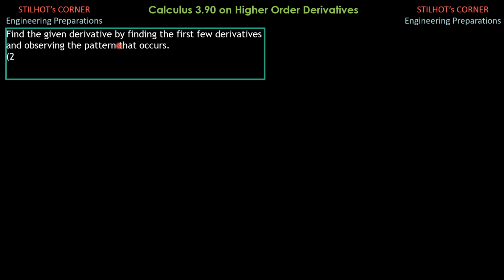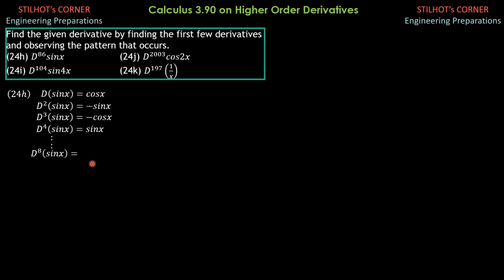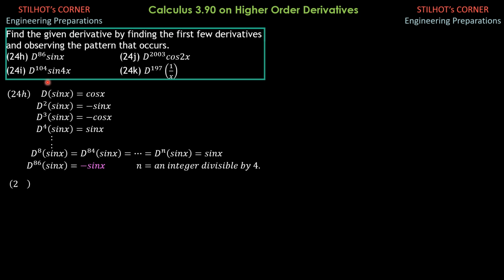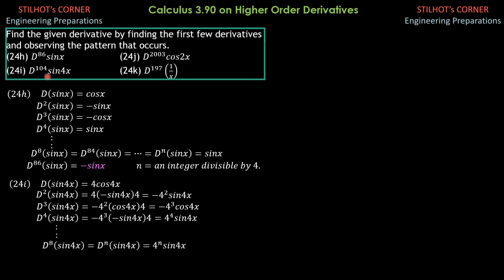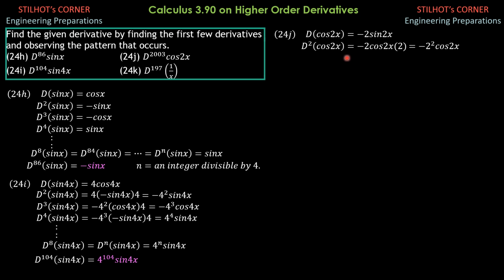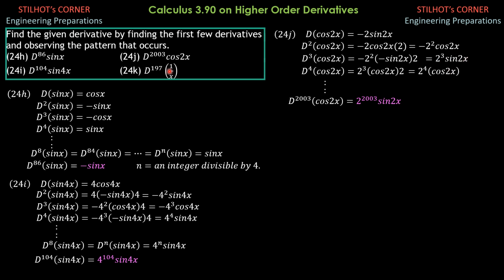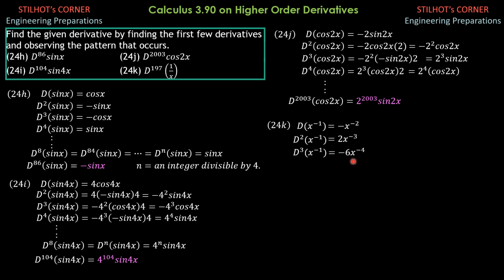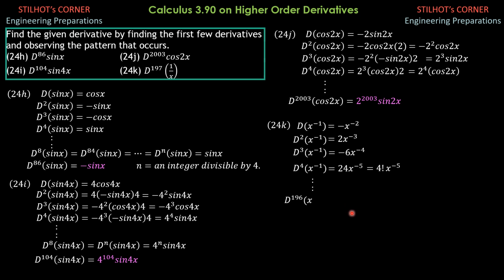Calculus 3.90 on Higher Order Derivatives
This video contains four exercises on higher order derivatives. If you find my videos important to your self development, please share them and for those who are new to my channel, please subscribe and invite your friends to explore my channel.